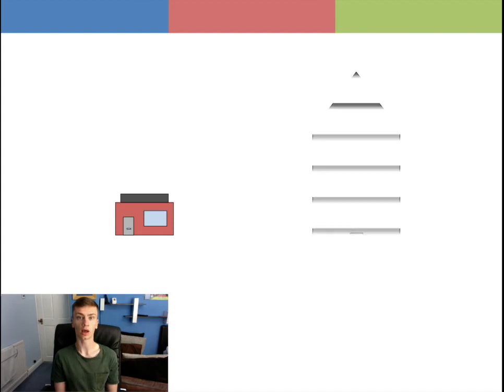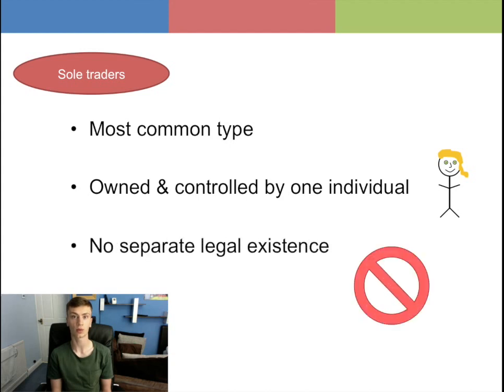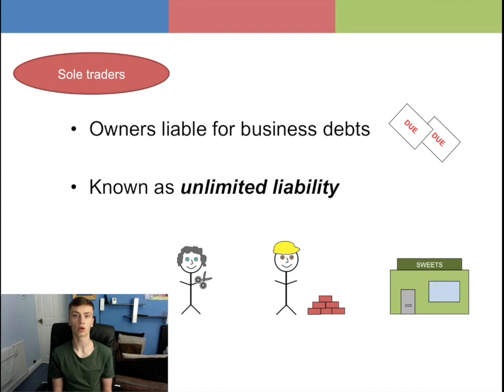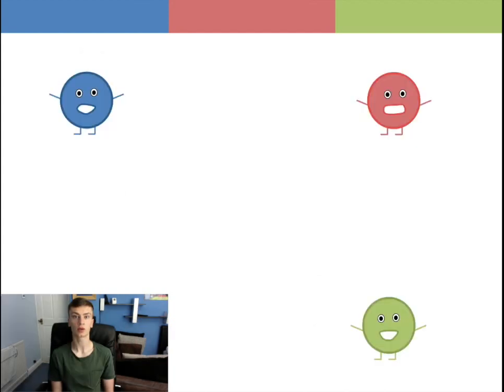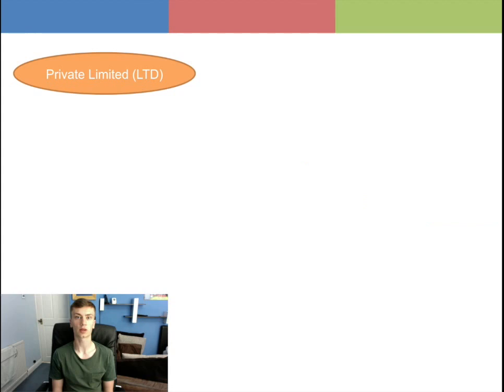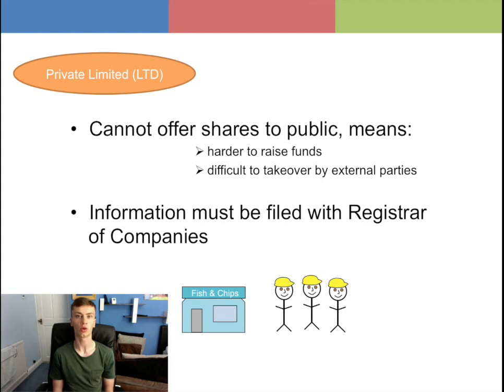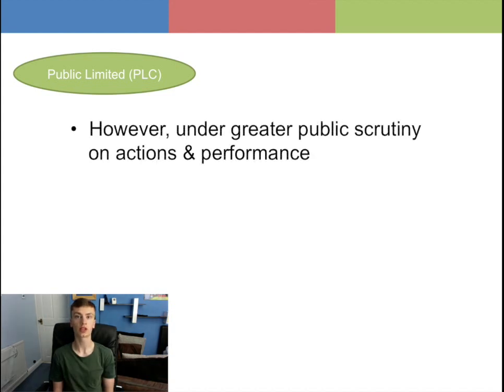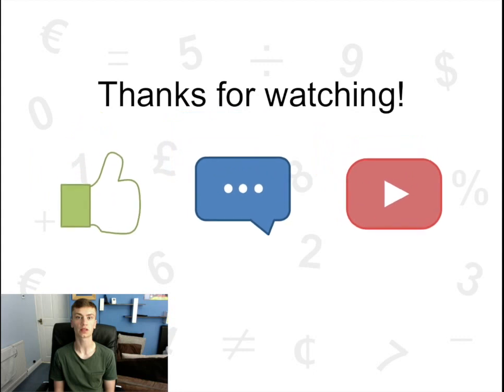What are the types of Business entities?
There are four main types of business entity. They are sole traders, partnerships, private limited companies (LTD) and public limited companies (PLC). A sole trader is a business that is owned and controlled by one individual. Sole traders do not have a separate legal existence from their owners. And as a result, the owners are personally liable for all the business debts and in some cases may have to pay the debts out of their own pocket, known as unlimited liability. A partnership is the next step up from a sole trader. It is where two or more people own a business. A partnership is quite similar to a sole trader whereby the owners are equally and personally liable for the debts of a business. Partnerships share the responsibilities of the owners as well as profits and losses, it also allows more capital to be contributed by the owners than a sole trader. However, there is a high chance of dissatisfaction and disputes happening between the owners. A limited company is briefly an organisation which has separate legal identity to that of its owners or shareholders. Limited companies have limited liabilities meaning that if the business failed the maximum amount a shareholder could lose is their investments (i.e. shares) and their personal possession (i.e. assets) will not be used to pay off the company's debts. The next type is a private limited company (LTD). These businesses are usually family owned and the directors are often majority shareholders. They cannot offer shares to the public making it more harder to raise money and it is more difficult to takeover as an external party or investor. Also the financial information must be filed with the Registrar of Companies. Now, the final type is a public limited company. This is where a business is registered under the Companies Act and where two or more people are required to form the company assuming it has a lawful purpose. It can offer shares to the public on the stock exchange, which can mean the company has better access to capital and liquidity through selling shares. Although this is good financially, the company will be under greater public scrutiny on their actions and performance and the financial markets will control the value of the company through trading the shares.

This video will help you with questions such as what are the types of business entities, what are the five types of entities, how many types of business entities are there, what are the types of entities, what are examples of business entity, types of business entities, business entity example, what is the purpose of a business entity, different legal entities and organisational structures, types of legal entity, legal entity type meaning.